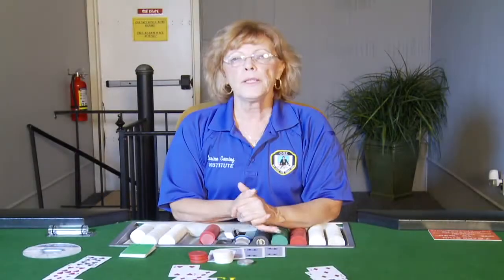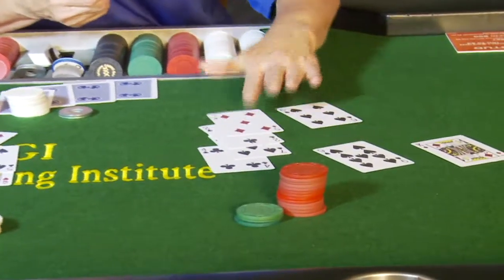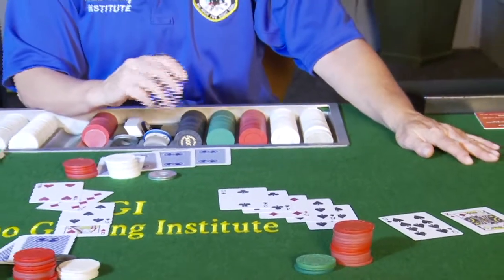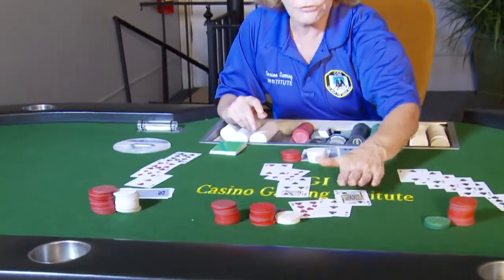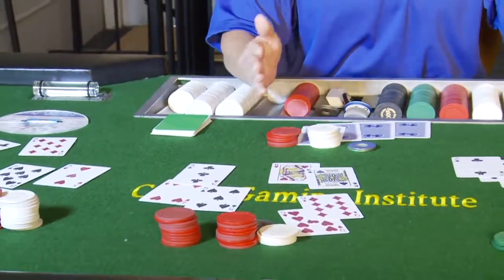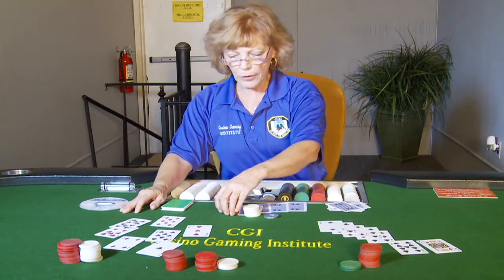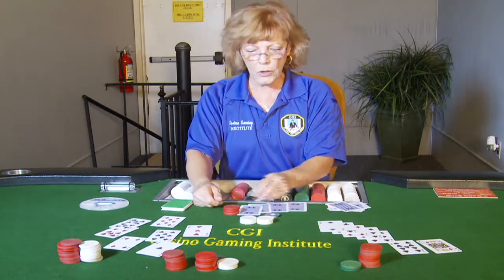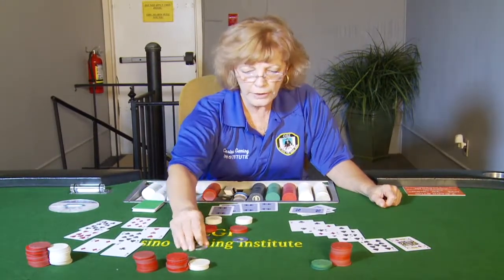Professional Poker Training for Beginners [Step 21 of 34] - 7 Stud HI/LO 8sBetter How To Split a Pot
Learn how to play Poker from a Professional Dealer School in Atlantic City. When playing Poker, the first step is to understand how the game works.